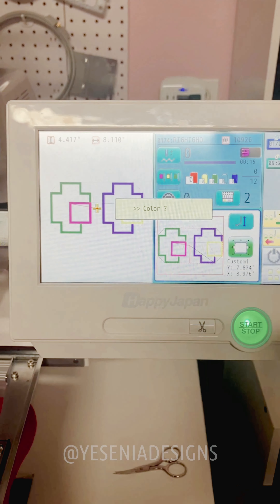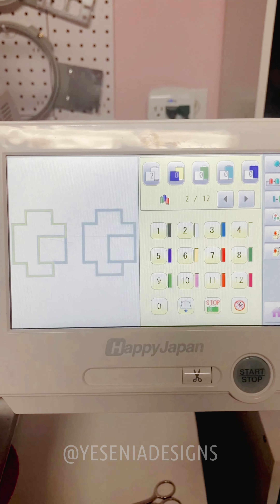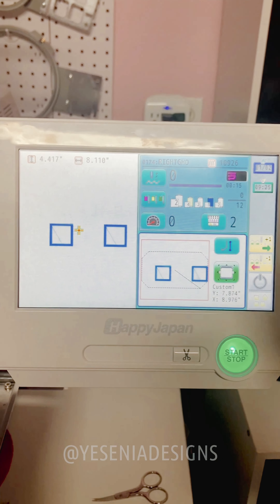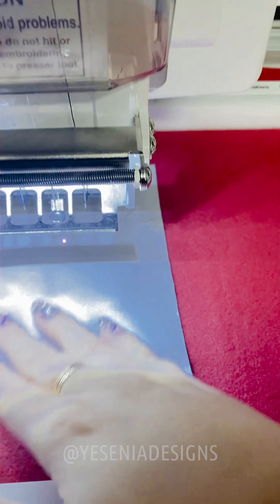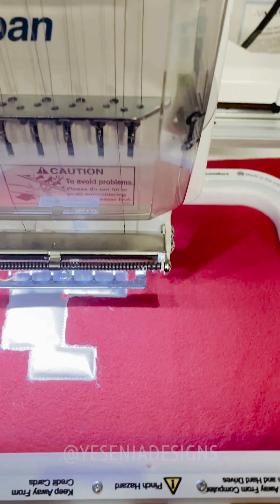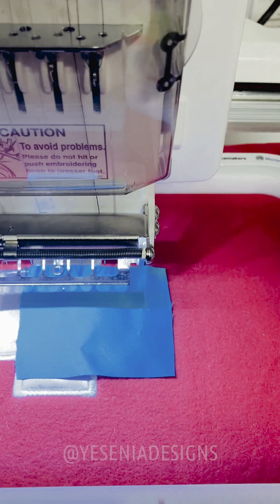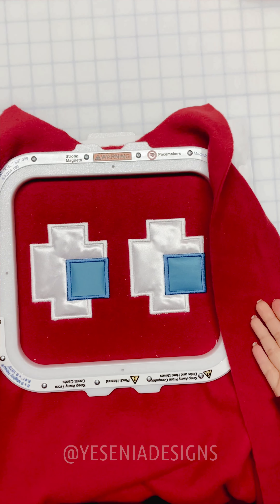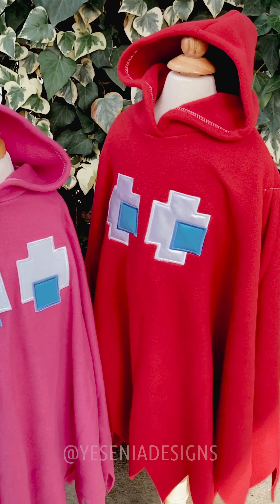Step by step Appliqué Ghost Pac-Man eyes Halloween costume | Yesenia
A easy fun retro ghost halloween costume!

*Sew on patches

SOCIAL LINKS!

-Yesenia